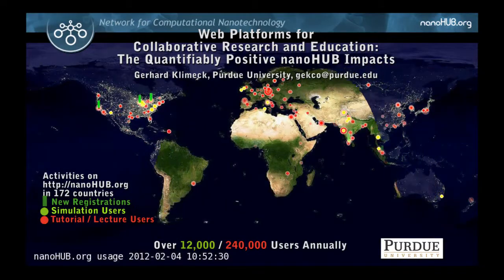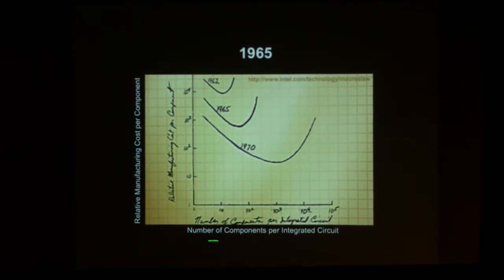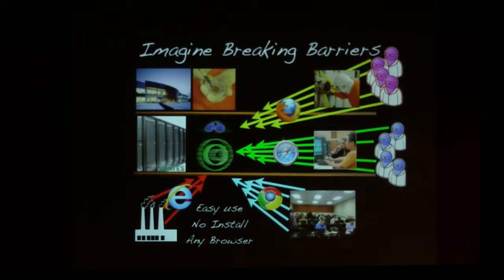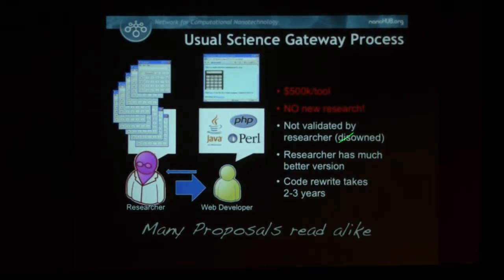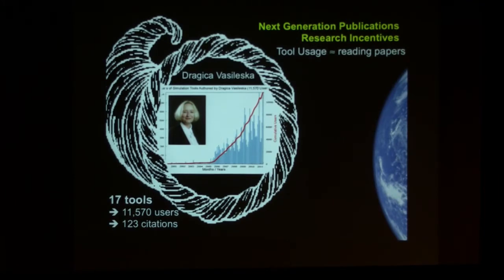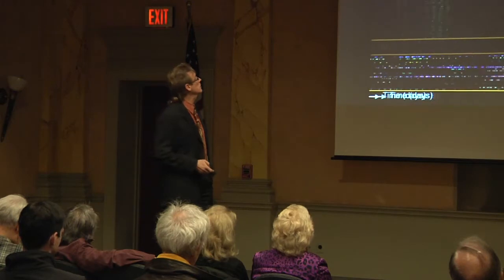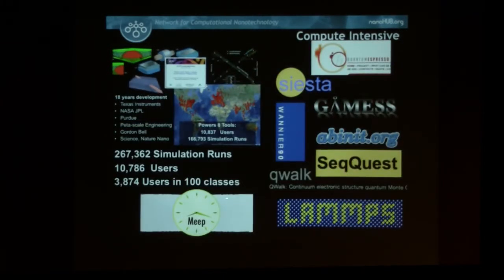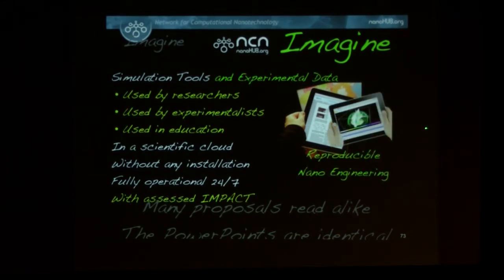PSW 2313 Web Platforms for Collaborative Research and Education | Gerhard Klimeck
Gerhard Klimeck, Professor of Electrical and Computer Engineering

Gordon Moore's 1965 prediction of continued semiconductor device down-scaling and circuit up-scaling has become a self-fulfilling prophecy in the past 40 years. Open source code development and sharing of the process modeling software SUPREM and the circuit modeling software SPICE were two critical technologies. Can we duplicate such multi-disciplinary software development starting from teaching and research in a small research group leading to true economic impact? What are technologies that might advance such a process? How can we deliver such software to a broad audience? How can we teach the next generation of engineers and scientists on the latest research software? What are critical user requirements? What are critical developer requirements? What are the incentives for faculty members to share their competitive advantages? How do we know early on if such an infrastructure is successful? This presentation will show how nanoHUB.org addresses these questions and will discuss quantitative impact studies on education and research through nanoHUB.